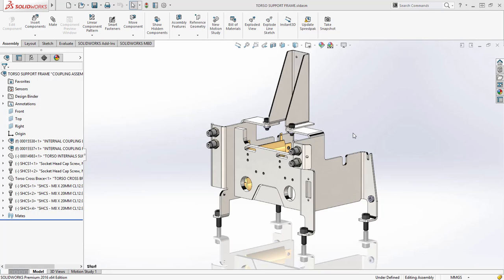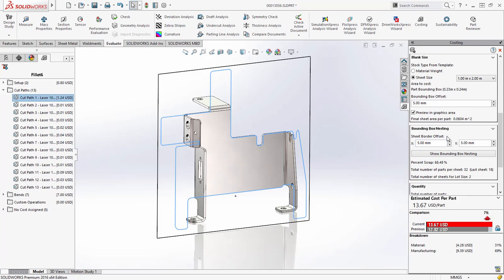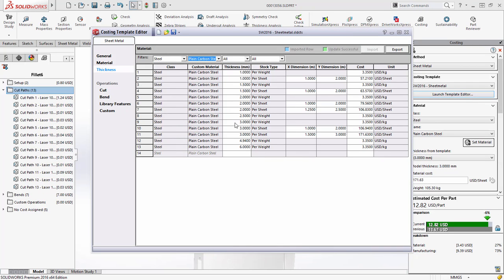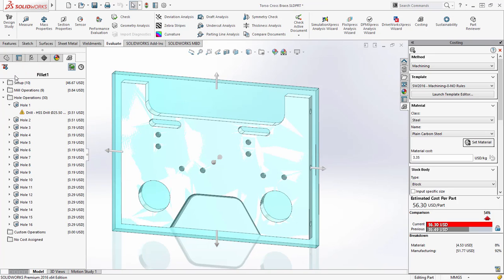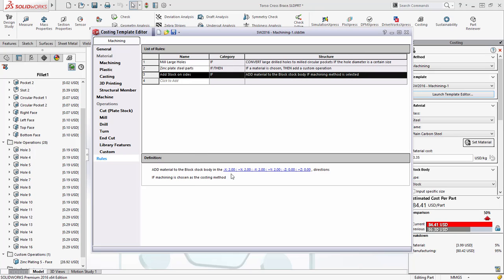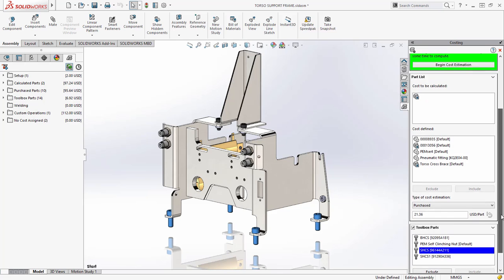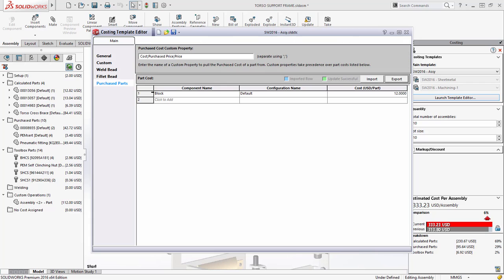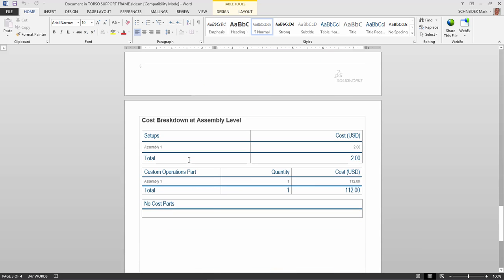[메이븐]SOLIDWORKS 2016 신기능 COSTING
[MAVEN]SOLIDWORKS 2016 신기능 COSTING